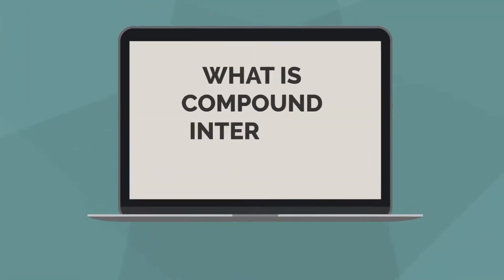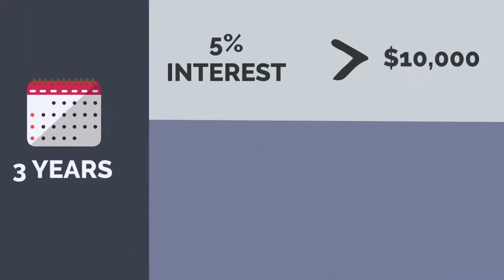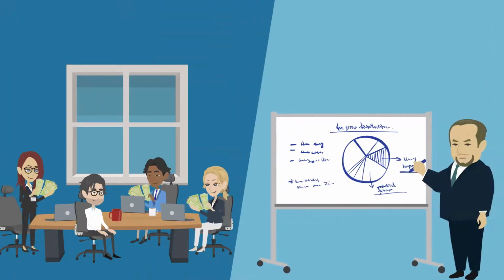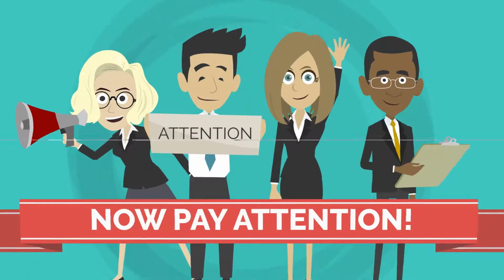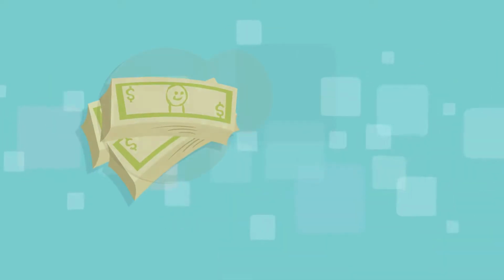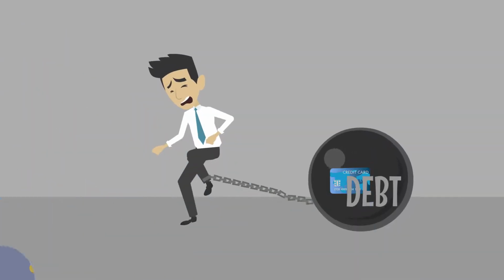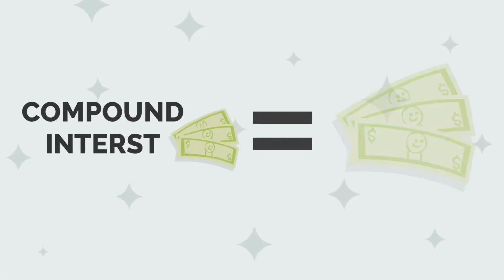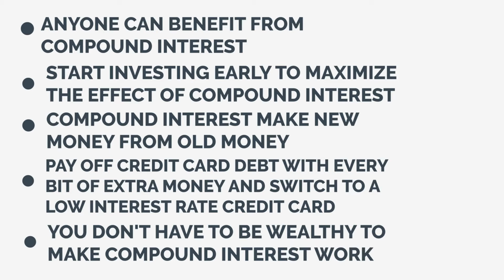What is Compound Interest? How You Can Make Money Doing Nothing (Explained with Animations)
Learn what is compound interest, and how you can make money doing nothing.  Compound interest is described as the 8th wonder of the world.  In this video, you will learn how it can make money by doing nothing.  You especially need to watch this if you’re starting to invest.  So watch this video to learn what compound interest, and how you can make money doing nothing

⏱️⏱️VIDEO CHAPTERS⏱️⏱️
0:00 - Starting to invest? Use this magic money generator!
2:57 - Anyone can benefit from compound interest
3:36 - Time and compound interest
5:23 - What about low-interest rates?
7:03 - Compound interest and credit cards
8:35 - How to start today to benefit long-term

RECOMMENDED READING TO LEARN:
📚 I Will Teach You to be Rich by Ramit Sethi
📚 The Total Money Makeover by Dave Ramsey
📚 Rich Dad, Poor Dad by Robert Kiyosaki
📚 The Millionaire Next Door by Thomas Stanley
📚 Retire Inspired by Chris Hogan
📚 Early Retirement Extreme by Jacob Fisker
📚 Your Money or Your Life by Joseph Dominguez
📚 The Automatic Millionaire by David Bach
📚 The Intelligent Investor by Benjamin Graham
📚 The Richest Man in Babylon by George Clason
📚 The 4 Hour Work Week by Tim Ferriss
📚 Principles by Ray Dalio
📚 Money: Master The Game by Tony Robbins

tags (ignore):
Financial secrets to master early to be wealthy, Financial Mistakes You Need to AVOID in Your 20s, How to Retire with Passive Income, Cryptos vs. Stocks. Where to Invest in?, 5 ways to become rich!!!, ''These Keys to Investing CHANGED My LIFE'' | Warren Buffett, Roth IRA vs Roth 401k Explained, Financial Mistakes To Avoid In Your 20's, How To Retire Wealthy Become A Millionaire By Investing In Index Funds, Why people LOSE money in Stock Market | Warren Buffett formula | Become RICH investor, These are 10 reasons why you should invest in CRYPTOCURRENCY., Investing for Beginners. The Start of a Path to Wealth., How to Invest in Cryptocurrency | Beginners, How To Retire A Millionaire ? | 401k Millionaire Investing, How To Become Financially Free, How to Invest Your Money, The books you need to read before starting investing investing books, My BeSt FiNaNcIaL InVeStMeNt BoOkS, Should you invest into Cryptocurrencies, Stock Market For Beginners | How can Beginners Start Investing in Share Market |, Why You Should Invest into Real Estate, Personal Finance Guide to Financial Freedom, Real Estate Investing Courses 📊, 4 STEPS to FINANCIAL FREEDOM, BEST stocks to Buy NOW and why || Stock Market Investing, Best Investing Strategy - Robinhood Investing, 5 Financial Goals you should have!, Answering The Most Common Investing Questions - Investing Q&A (Stocks & Crypto), What are mutual funds and how to invest? ( Mutual funds explained), 5 Principles To Investing Successfully, Things to consider before investing real estate., Why Stock Market is the Best Investment ? Why Beginners Should Start Investing in Stocks / Investing, HOW TO INVEST IN COMPANIES LIKE WARREN BUFFETT